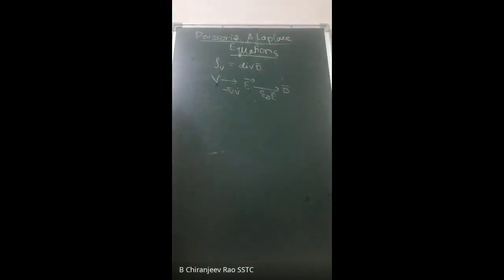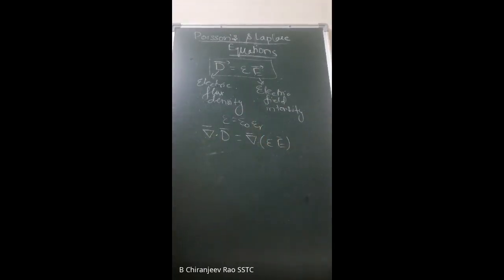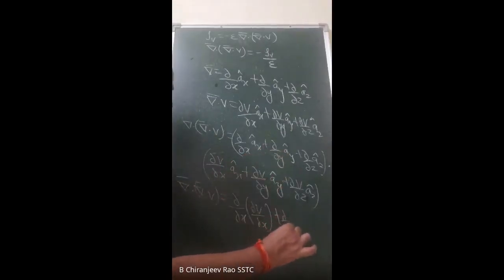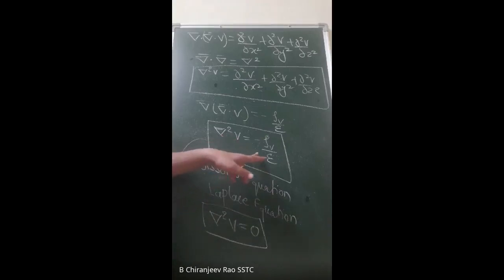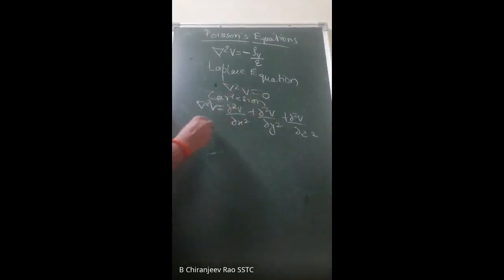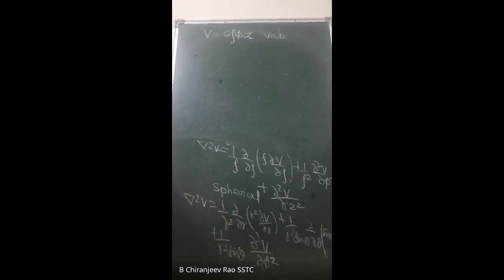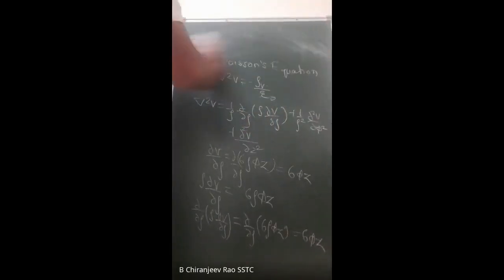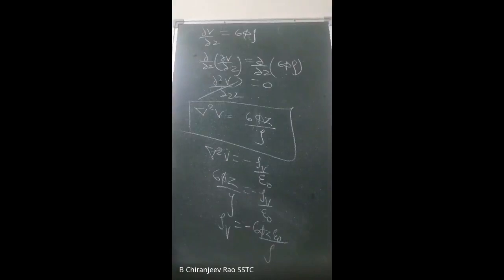Poisson's & Laplace Equation